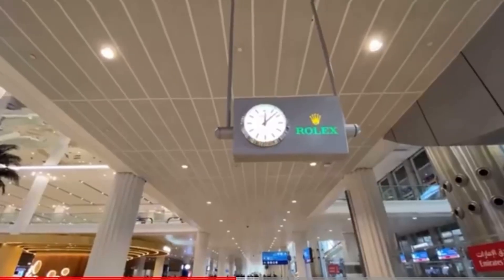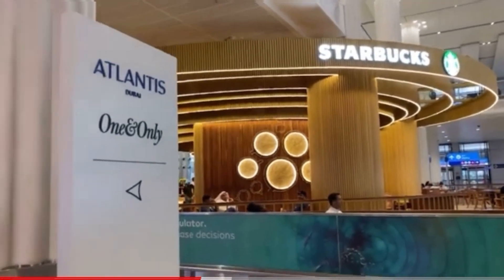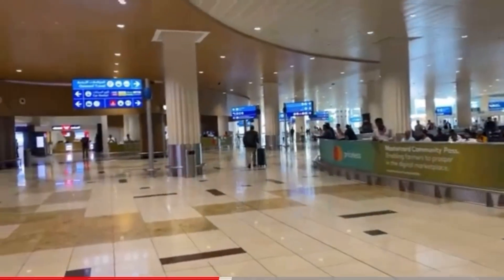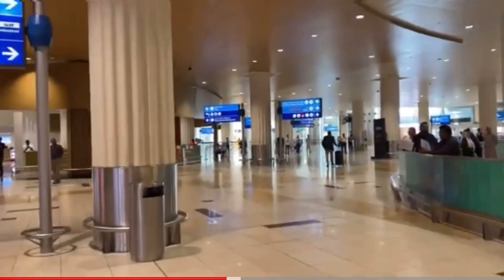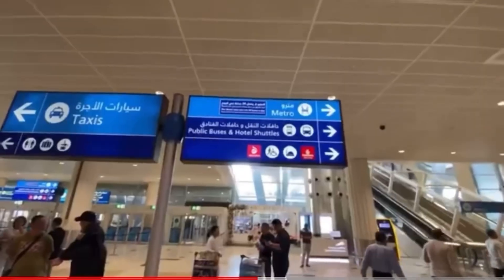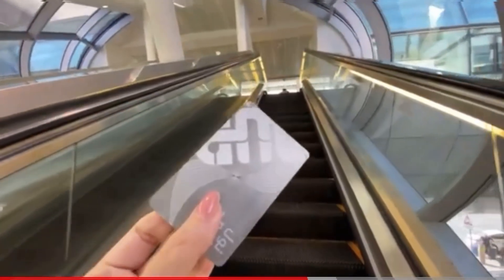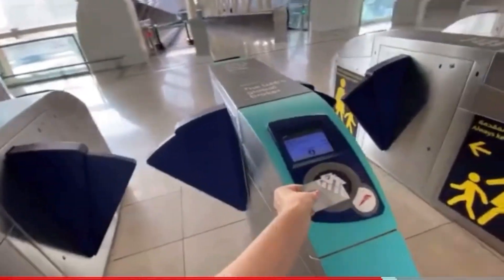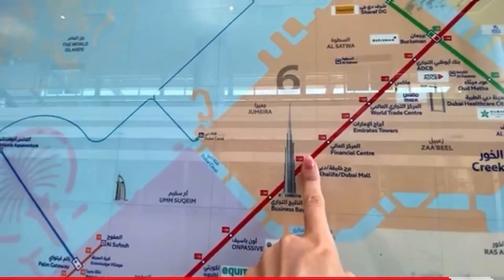How to get from Dubai airport to the city center for $2 by metro?dubaiairport